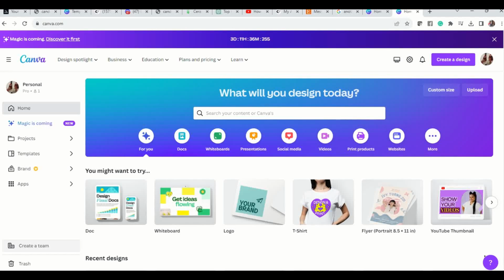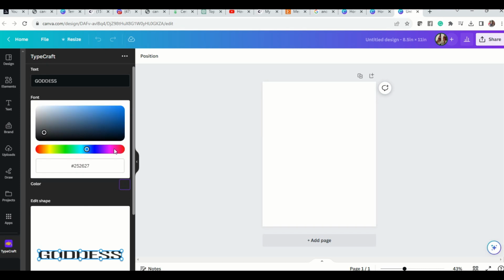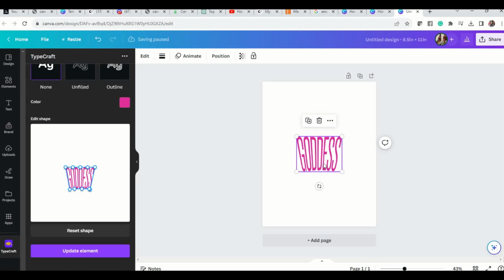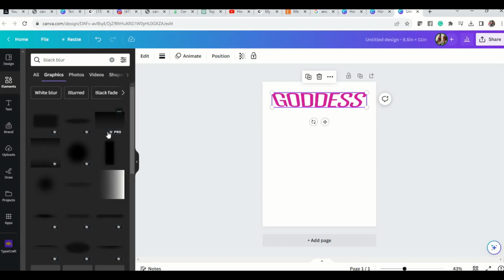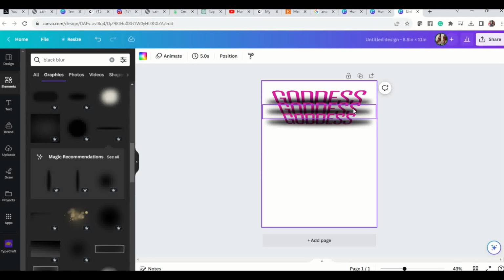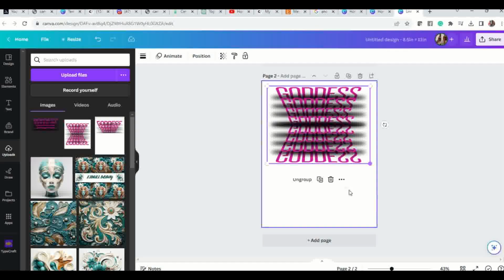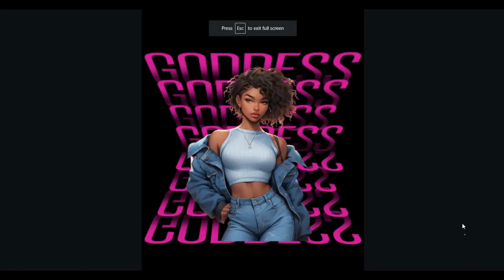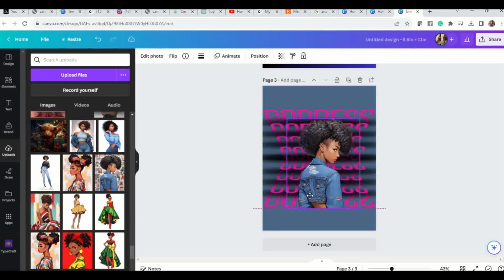DIY TypeCraft: Unveiling the Secrets of Creating Beautiful Designs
In my video, I show you how to use the app TYPECRAFT inside Canva Pro to create amazing designs.

Code for all Puff HTV Set saving 10%: YMPH06305002
A-Sub Sublimation 20 oz. Skinny Tumbler Bundle
12 x 12 Cricut Self Healing Mat
Welacer DTF Powder and Film
Sublimation Blank Pillow Cases
asub htv white
2 Pieces Sublimation Wallet Blank Leather Men's Money Clip Front Pocket slim Bi-fold DIY Craft
12x16 aluminum sublimation blanks
Organization and Storage Cabinet
12x12 Canvas Boards
12x12 HTVRONT SUB HTV
11 x 17 Printable vinyl can be used for car trays
6-piece aluminum metal sublimation photo blanks
6 Piece Pocket Makeup Mirror
36 Pieces Sublimation Blank Bracelets for Women:
6 Piece Sublimation Pocket Makeup Missor Sublimation
20 oz Glow in the Dark Sublimation Tumblers